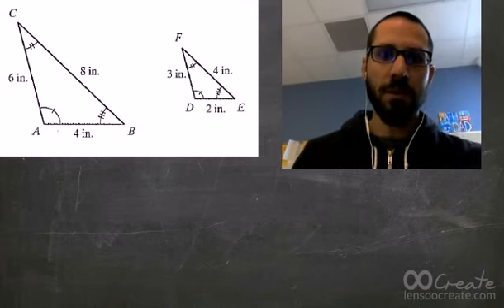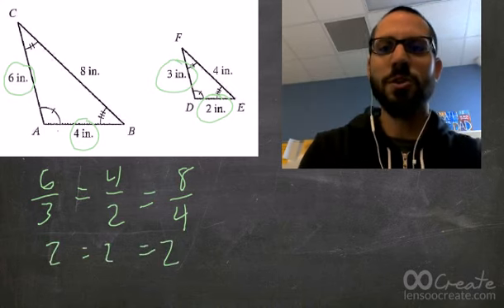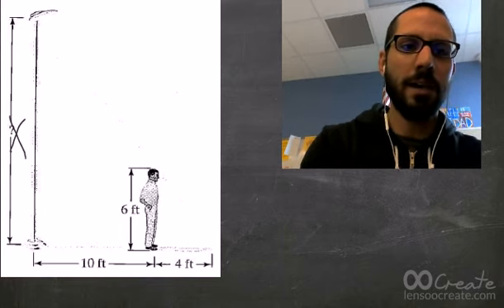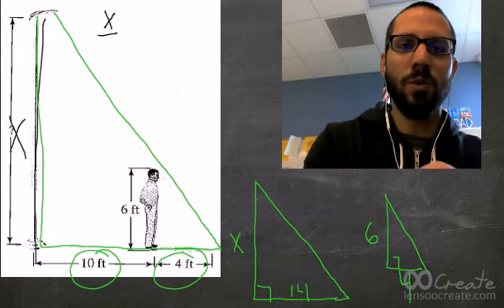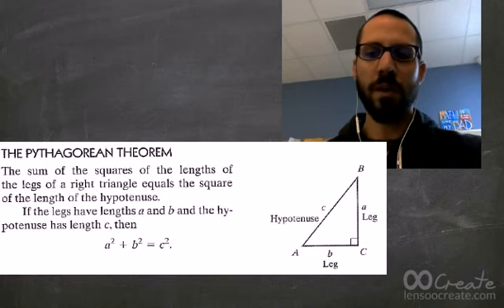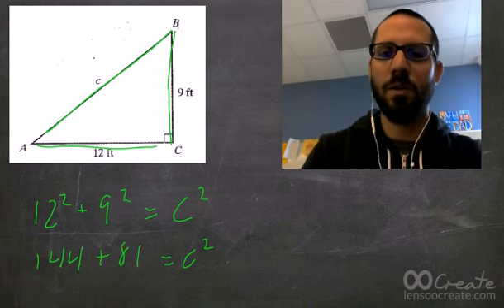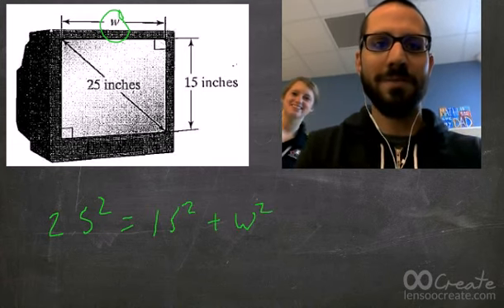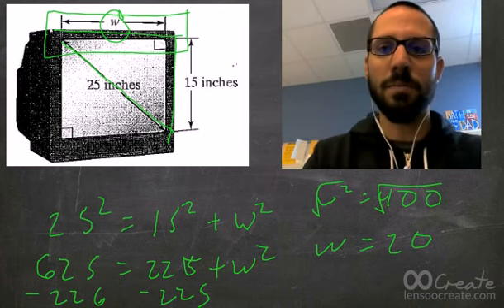ttcm 10 2b